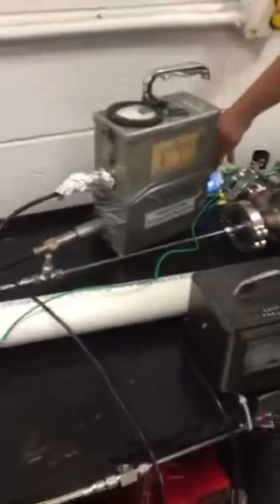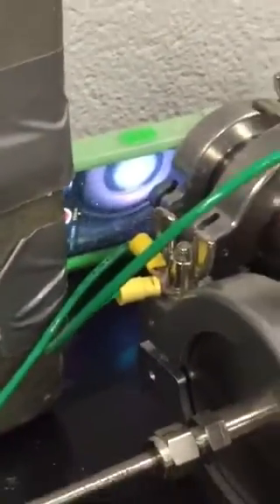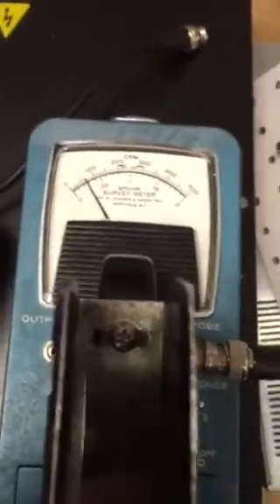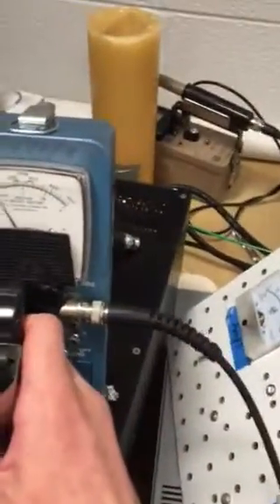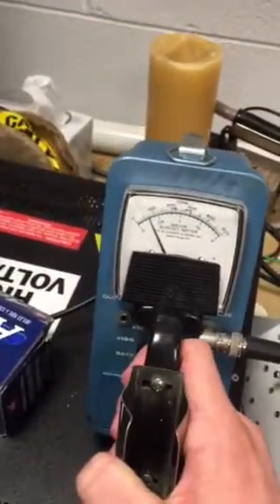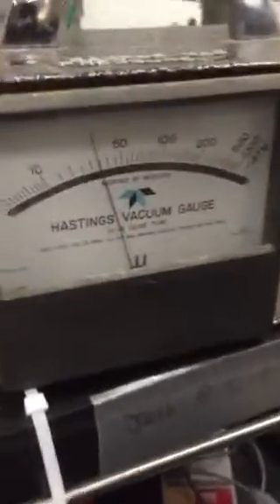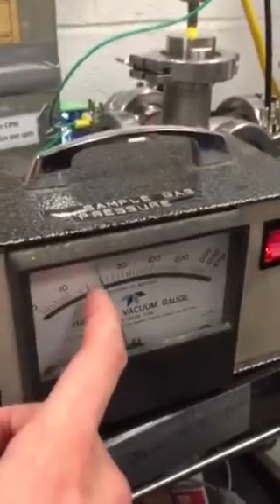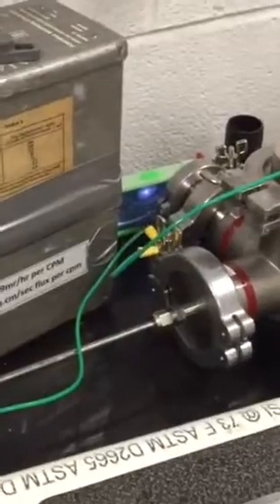Neutron Detection from Jack Rosky and Scott Moroch's IEC fusor